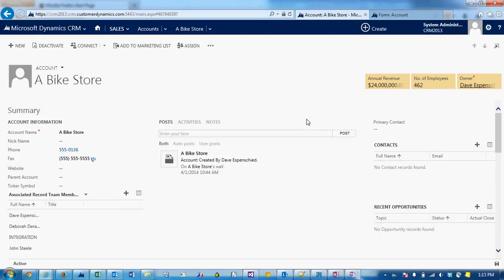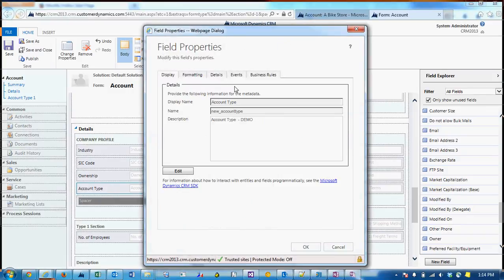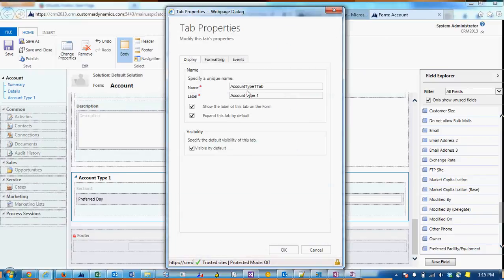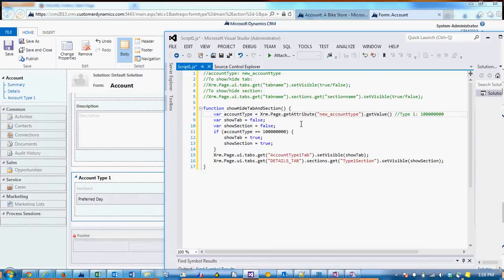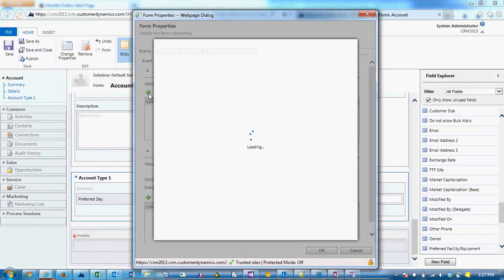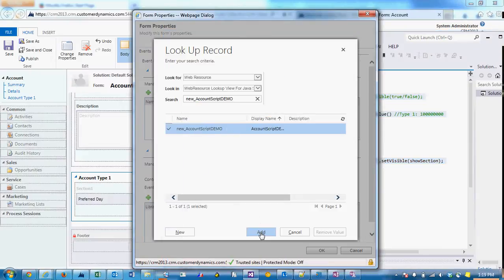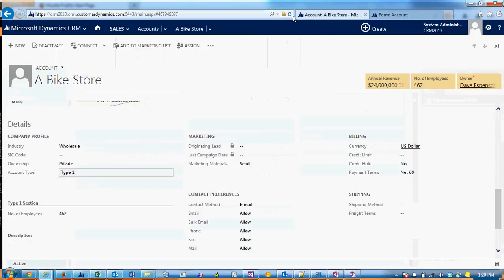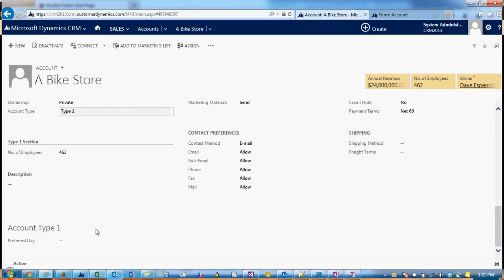How to Show/Hide Tabs and Sections with Jscript in CRM 2013